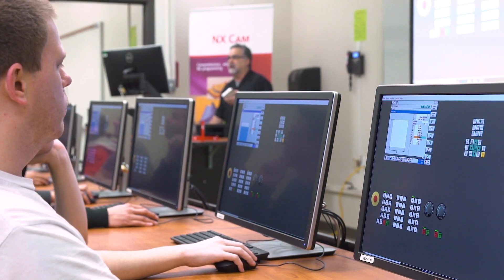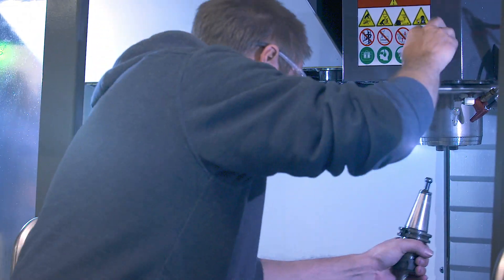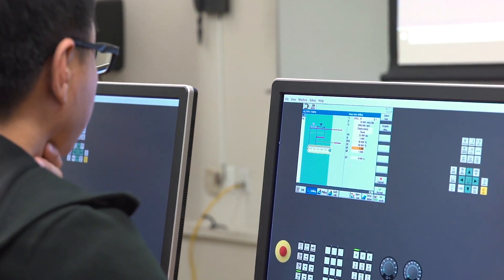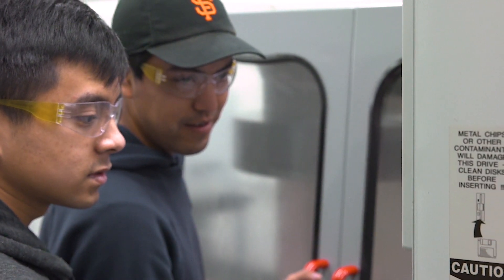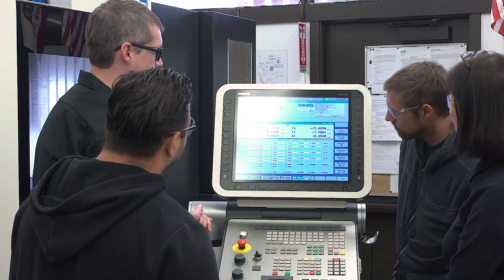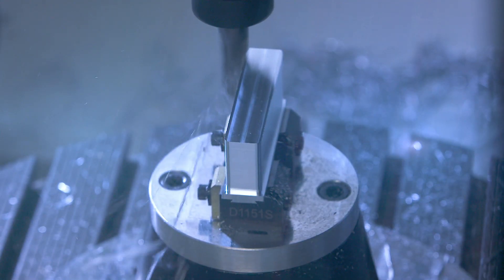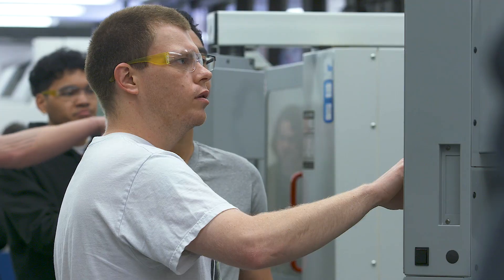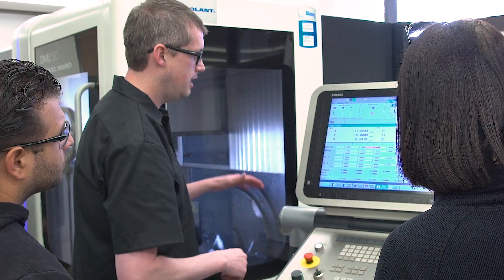Support for your brand’s educational and recruitment efforts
This brand testimonial video was filmed at a trade school and demonstrates how manufacturing is a high-end career opportunity when instruction involves cutting-edge technologies such as those our client offers.